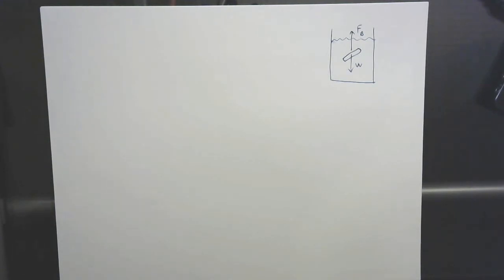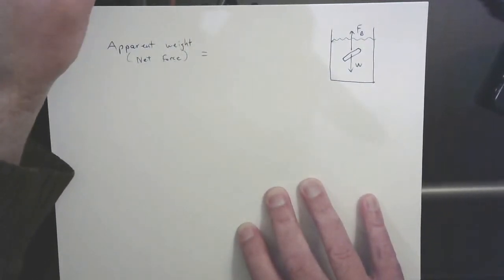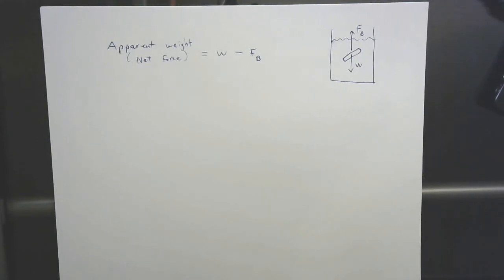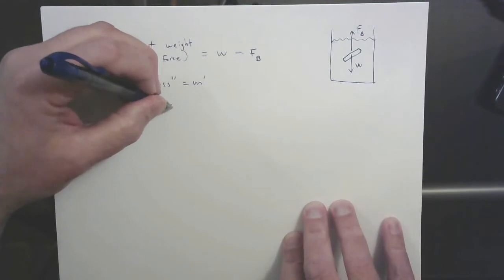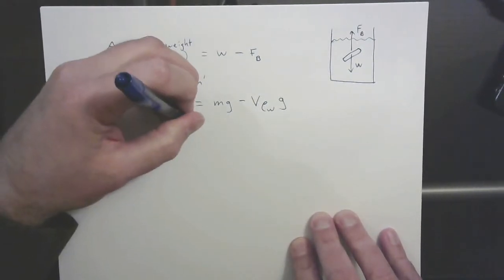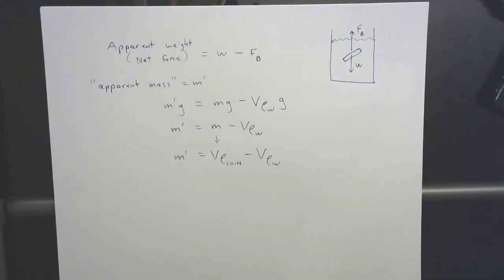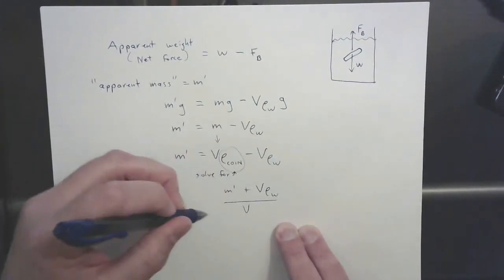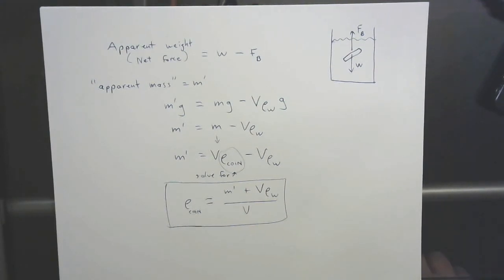Coin density measurement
Archimedes's principle applied to measuring the density of a submerged coin (or other object, of course).